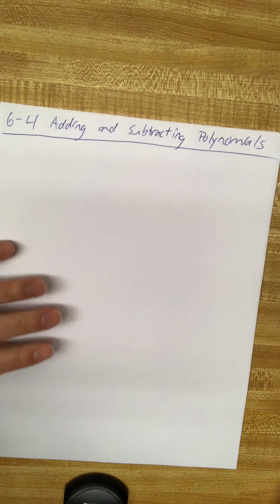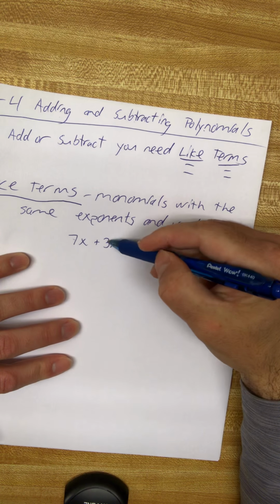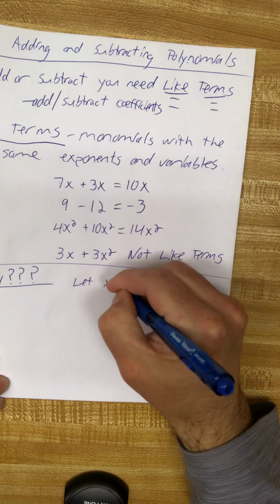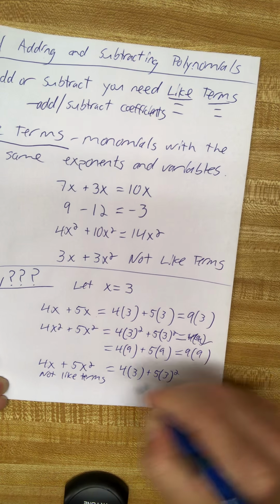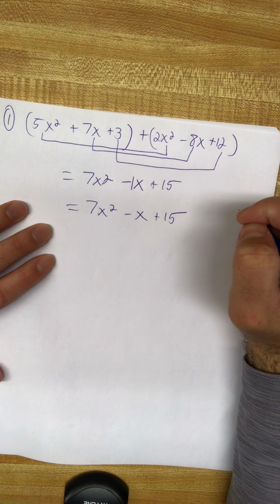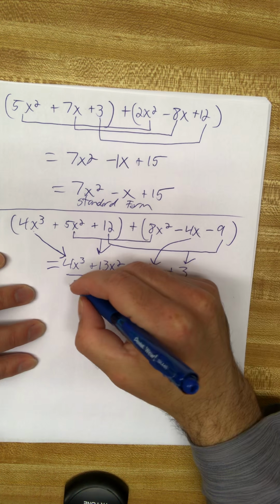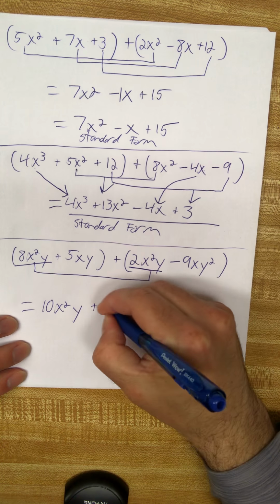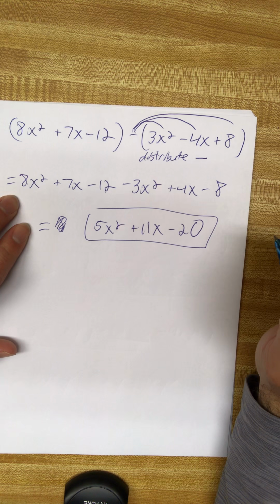Algebra 1 6-4 video 1